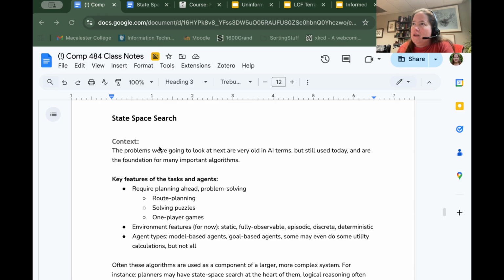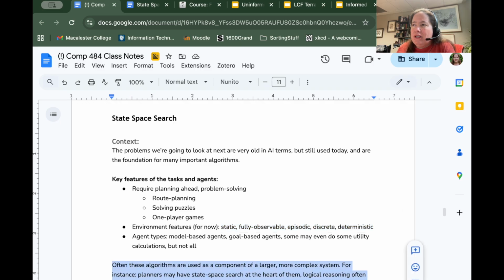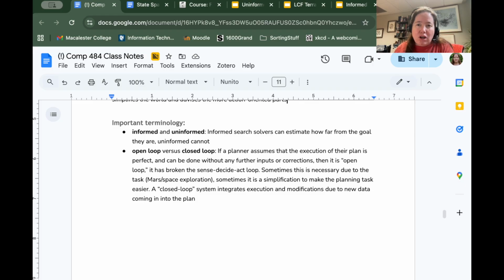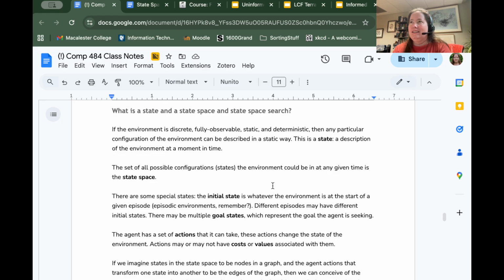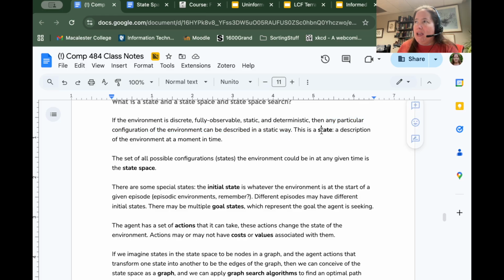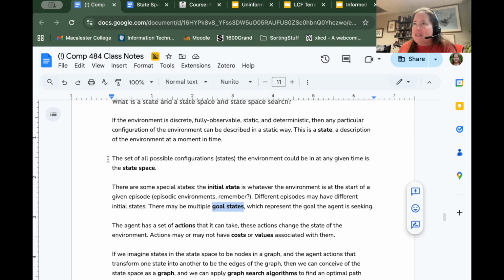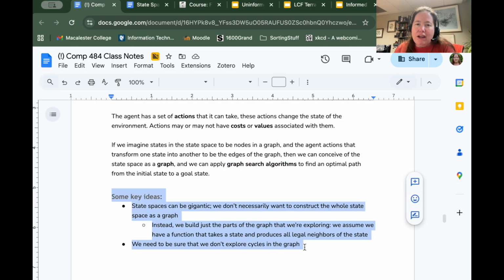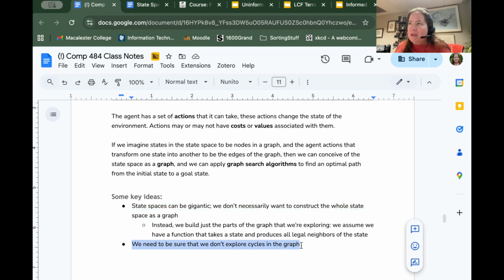3a State Space Search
Comp 484: An introduction to the idea of states, state spaces, and state space search.